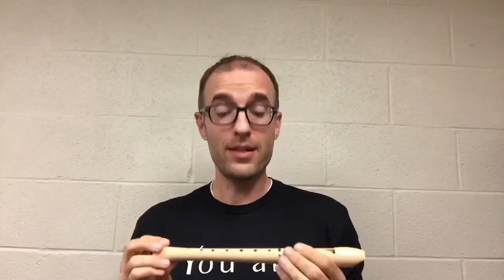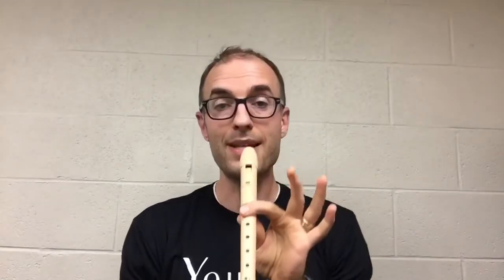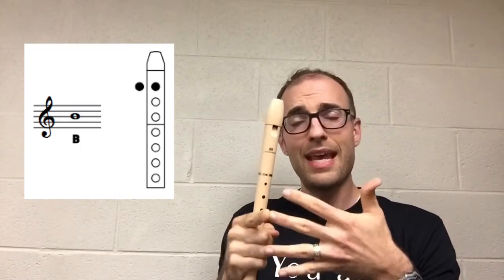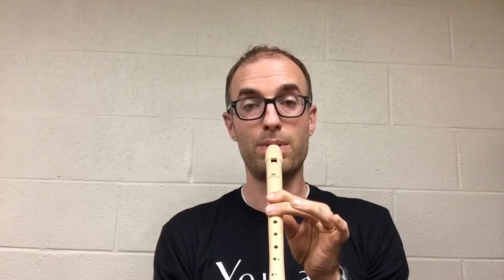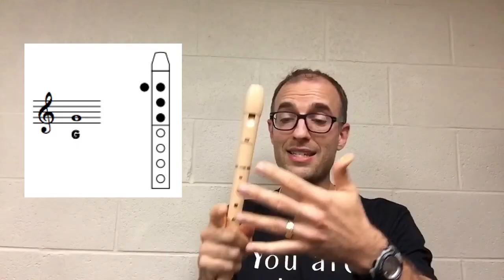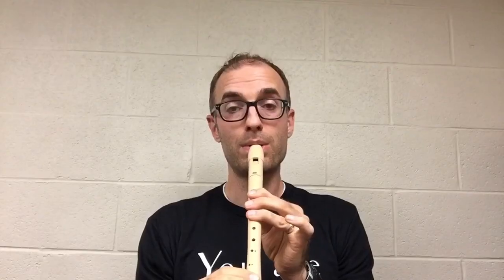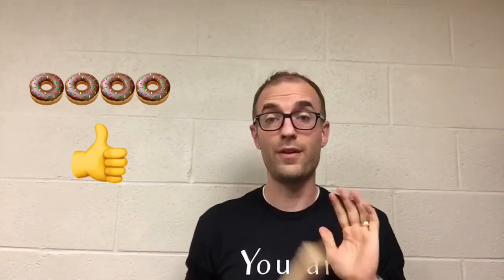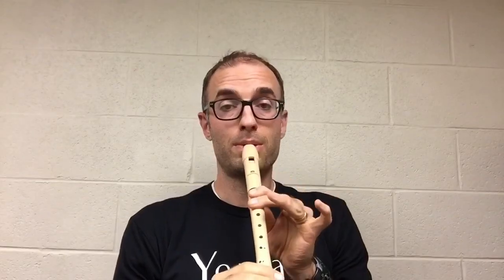Recorder Lesson 2: How to Play “A” and “G”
Want to learn to play recorder? This is the perfect place to start! In this video, we'll be learning the notes "A" and "G" as well as learning how to switch from note to note.